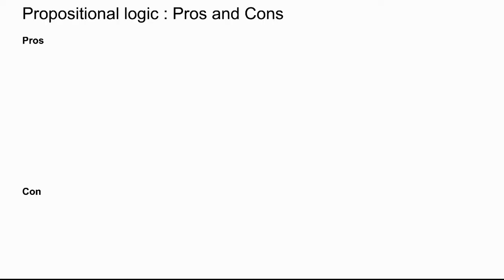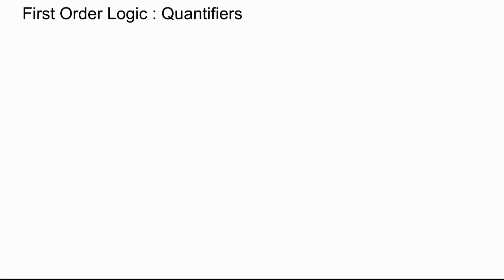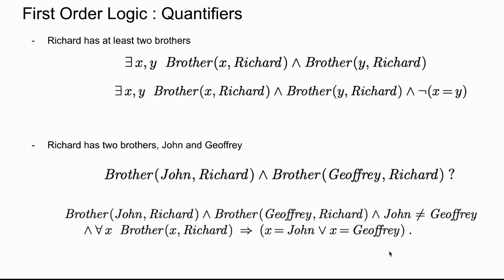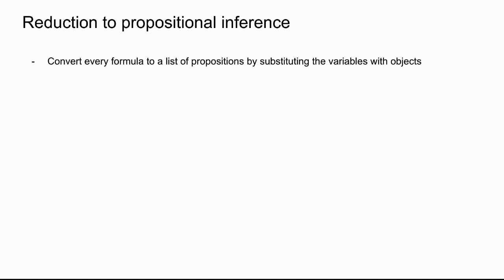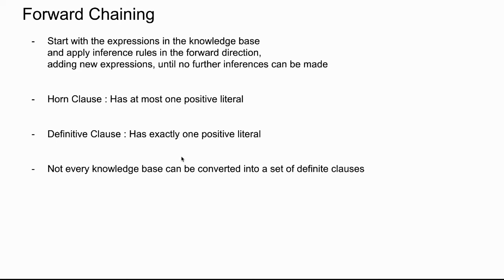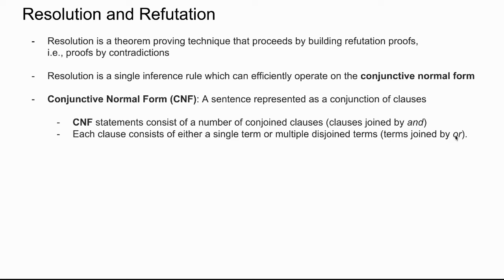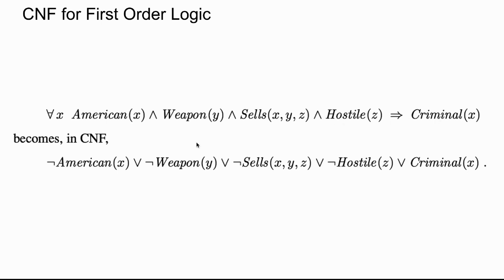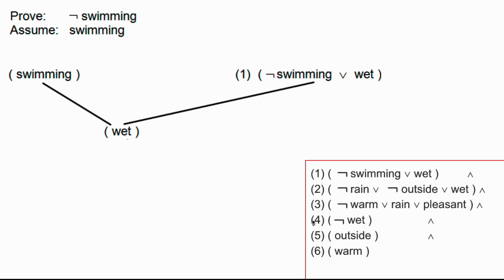First Order Logic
Material for slides mostly taken from the book "Artificial Intelligence" by Stuart Russell and Peter Norvig